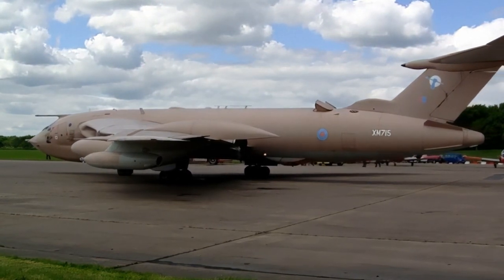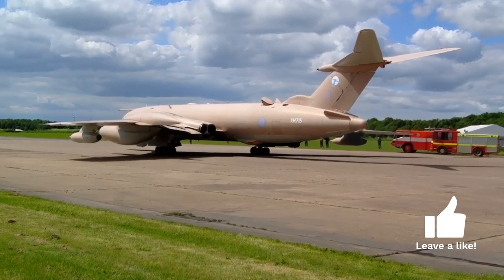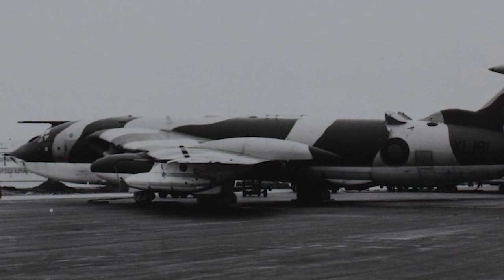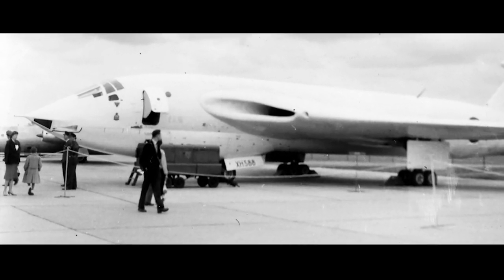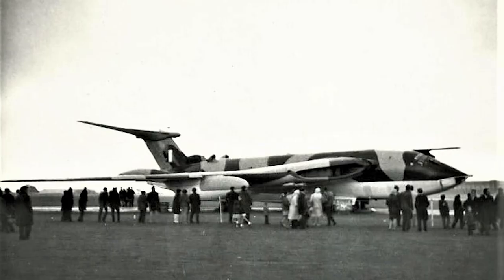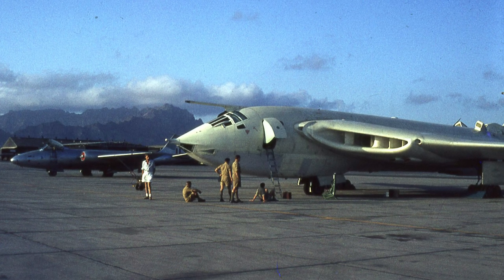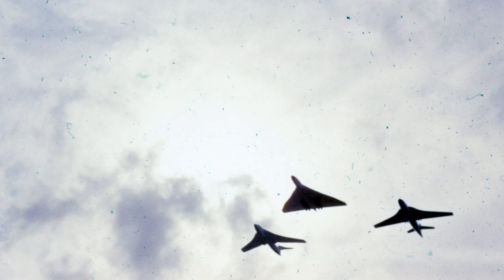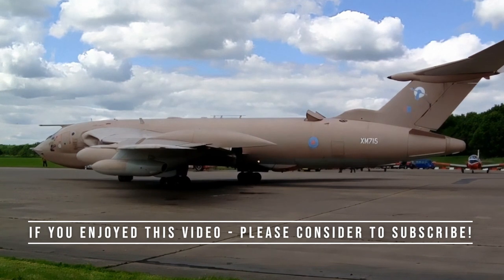Handley Page Victor (V bomber) - A Short History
The Handley Page Victor was one of the three British aircraft types that was known as V bombers (the other two being Avro Vulcan and Vickers Valiant). The Victor was developed as a strategic bomber, and was part of the United Kingdom's airborne nuclear deterrent. When the Handley Page Victor was retired from the strategic bomber role, it served in the strategic reconnaisance and tanker roles.